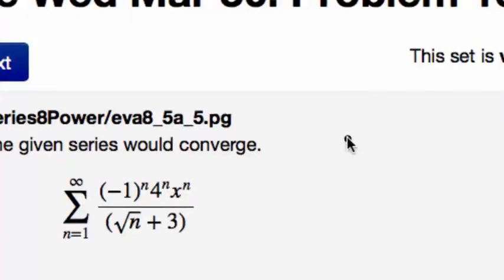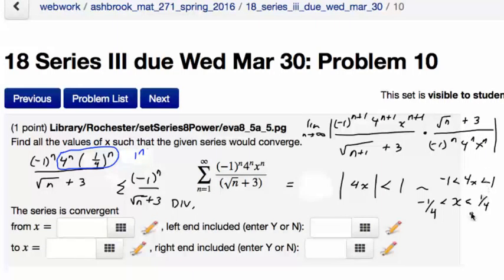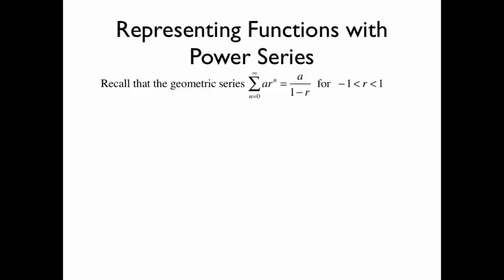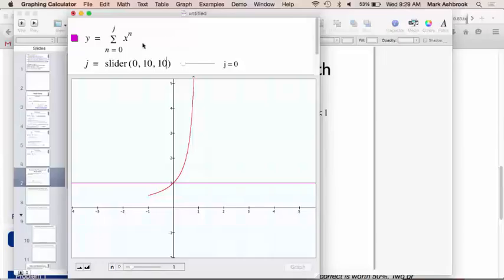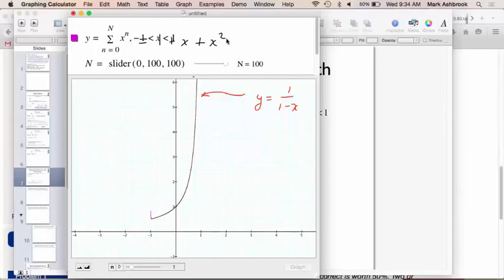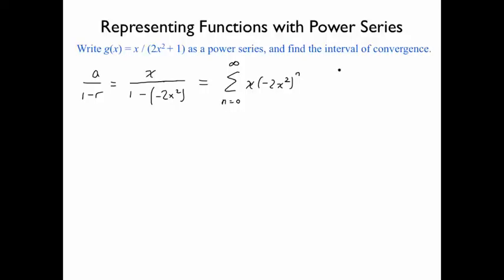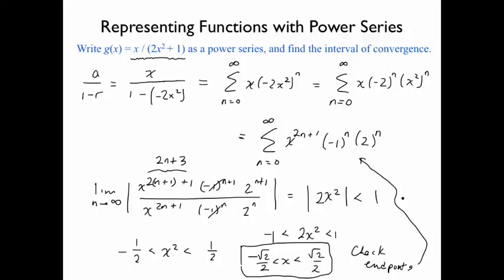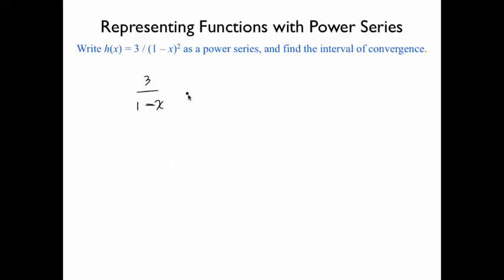MAT 271 Wed Mar 30: Power Series, Funcs as Series Intro